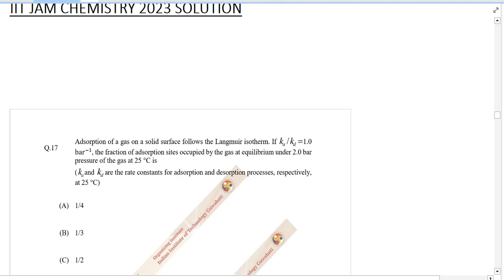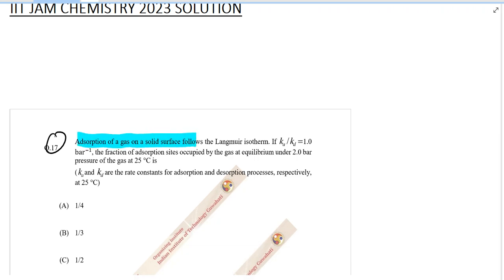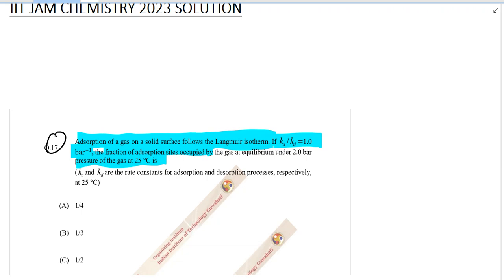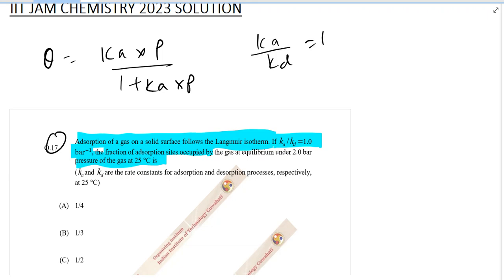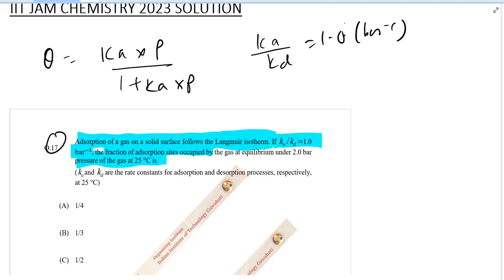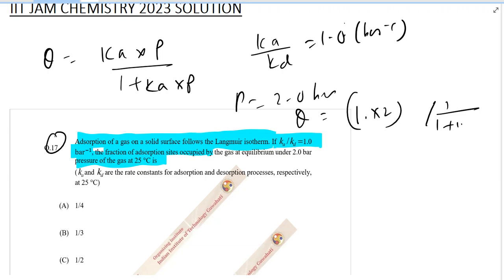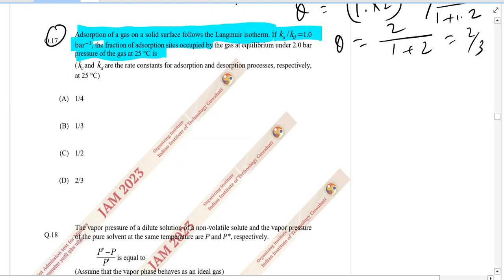IIT JAM 2023 Chemistry Complete Solution with Techniques for Questions 17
IIT JAM (Joint Admission Test for M.Sc.) Chemistry is an entrance examination conducted for admission to various postgraduate programs in Chemistry at the Indian Institutes of Technology (IITs) and other participating institutions. If you're interested in pursuing a postgraduate degree in Chemistry, here are some key points about IIT JAM Chemistry:

Eligibility: To be eligible for IIT JAM Chemistry, candidates must have a bachelor's degree with Chemistry as a subject for at least two years/four semesters, along with Mathematics as a subject for at least one year/two semesters.

Exam Format: The IIT JAM Chemistry paper is a computer-based online exam. The duration of the examination is typically three hours. The question paper consists of multiple-choice questions (MCQs), multiple-select questions (MSQs), and numerical answer type (NAT) questions.

Syllabus: The Chemistry syllabus for IIT JAM covers various topics across different branches of Chemistry, including physical chemistry, organic chemistry, inorganic chemistry, and general chemistry. The syllabus may also include mathematical methods and analytical techniques.

Preparation: To prepare for IIT JAM Chemistry, candidates should study the topics mentioned in the official syllabus. It is advisable to refer to standard textbooks recommended by experts and make use of study materials and online resources. Regular practice of solving previous years' question papers and taking mock tests can be helpful in gaining familiarity with the exam pattern and improving time management skills.

Score and Admission: The IIT JAM Chemistry exam is conducted to evaluate candidates' subject knowledge and aptitude. Based on the performance in the exam, candidates are given All India Ranks (AIR). The admission process varies across participating institutions, and candidates need to apply separately for admission to their desired institutes.

Further Studies and Career Opportunities: After qualifying in IIT JAM Chemistry, candidates can pursue M.Sc. programs in Chemistry or related disciplines at IITs and other reputed institutions. The postgraduate degree can open up opportunities for research, teaching positions, or career paths in industries, pharmaceutical companies, chemical research organizations, and academic institutions.

📌WHATSAPP AT

FOR

 📚   STUDY MATERIALS